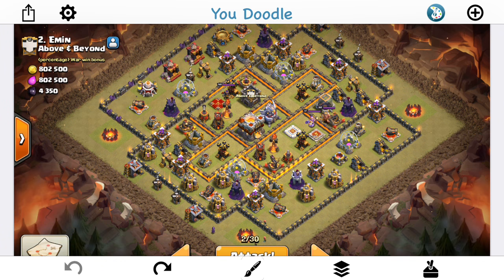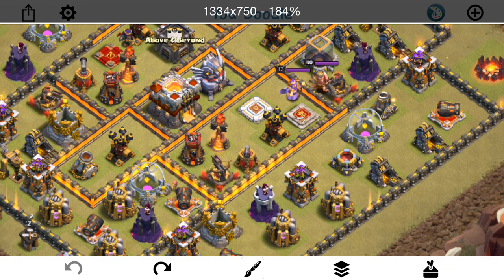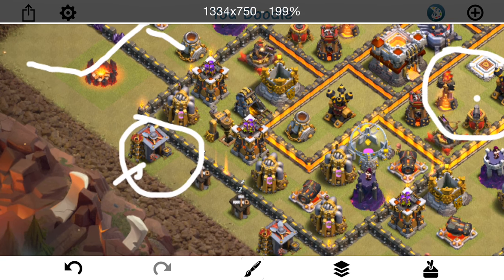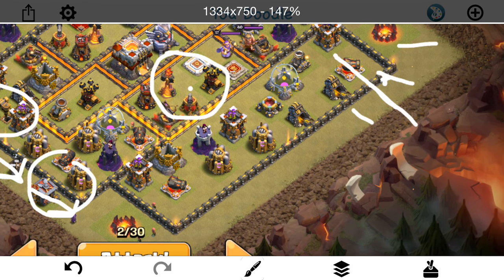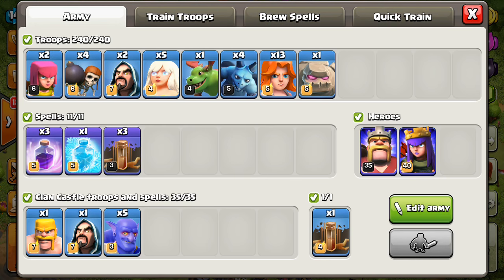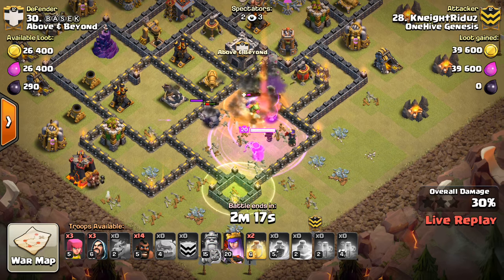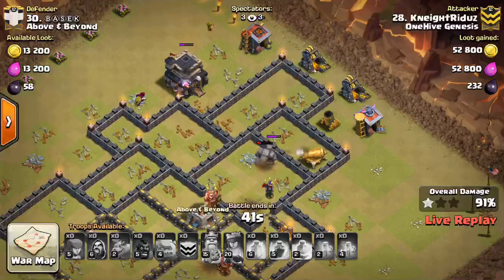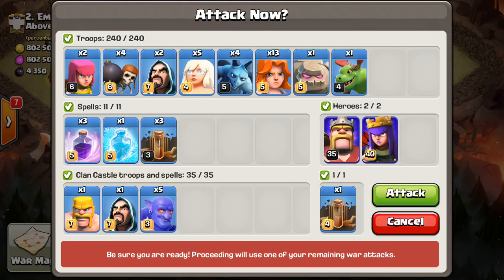Live Attack #46 (Plus a BONUS Clanmate's Attack)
I attempt to 2-star a tricky town hall 11 base. Also featuring a town hall 9 clanmate going in live!

Clash on!